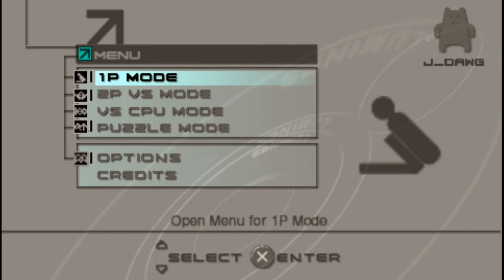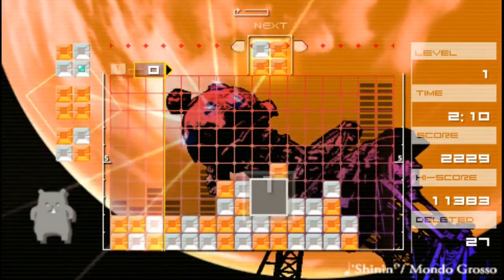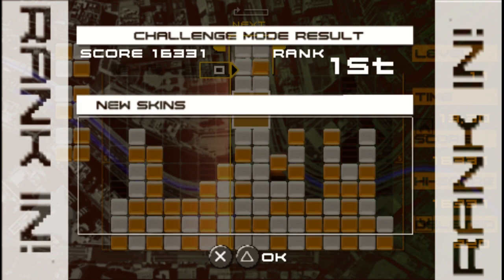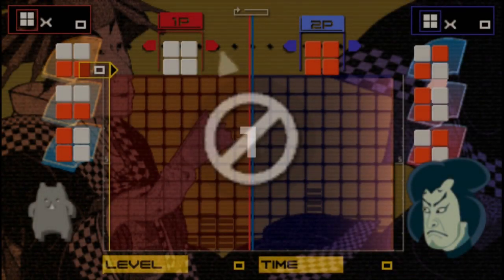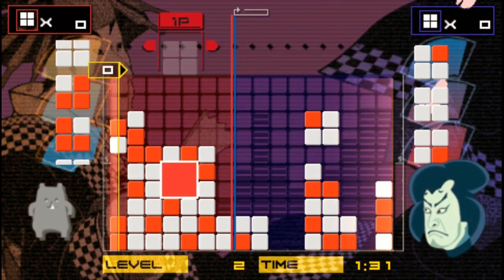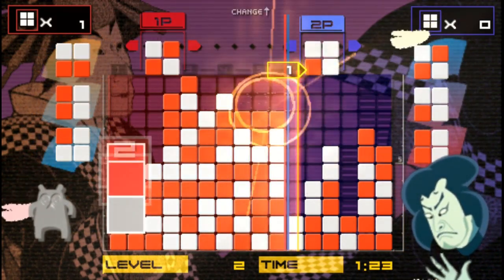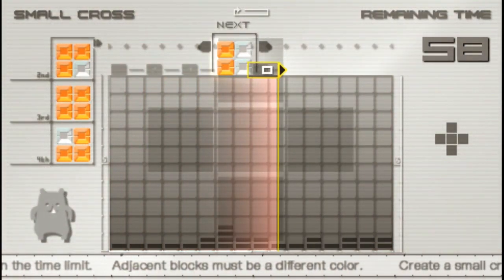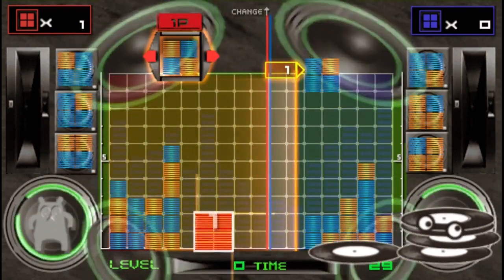Lumines: Puzzle Fusion (PSP) - Let's Play 1001 Games - Episode 367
Get ready to see some cubes disappear!

Lumines: Puzzle Fusion (ルミネス −音と光の電飾パズル− Ruminesu − Oto to Hikari no Denshoku Pazuru −) is a puzzle video game based on sound and light patterns. Created by game designer Tetsuya Mizuguchi and his company, Q Entertainment, it was first released as a launch title for the PlayStation Portable in Japan on December 12, 2004 and released in North America on March 23, 2005 and released in Europe on September 1, 2005. It later received a port to Microsoft Windows released first in December 2007.

Lumines: Puzzle Fusion is a block-dropping game similar to Tetris, where the player using 2x2 tetrominos containing random tiles of two different colors attempts to make completely filled rectangular shapes of the same color on the playing field, with larger shapes earning more points. The game's mechanics are tied heavily to the music played over the game, as blocks are only scored and cleared after a certain number of measures in the music have past. As the player progresses through the game, the game transitions between different skins that affect the colors and music.

The game has received a number of ports, maintaining the core features but adding additional music and skins to the PlayStation 2,[1] PlayStation 3, and Xbox 360 consoles as well as an iOS version. A remastered version of the original game was released on June 26, 2018 for Windows, PlayStation 4, Nintendo Switch, and Xbox One platforms.

Lumines: Puzzle Fusion was the first game developed by Q Entertainment and was a launch title for the PlayStation Portable. The game was developed with an estimated amount of 4 or 5 people over the course of 1 year. Mizuguchi was inspired by the PSP when he first learned about the technology. He described the PlayStation Portable as an "interactive Walkman" and "Dream machine" due to the system being one of the few video game handheld consoles with a headphone jack, allowing the game to be played at any time, any location, and any style with good sound.[3] After choosing the PSP as the next console to work with, Mizuguchi was inspired to make a puzzle game with music. Mizuguchi stated he wanted it to be a audio-visual puzzle game for the challenge, but he also wanted to make something that was less daunting to players compared to his previous titles Rez or Space Channel 5, so that it would attract casual players.[4] Originally, Mizuguchi wanted to make a Tetris game with music but due various issues including licensing, it wasn't possible at the time and the concept of Lumines was used instead.[5] The game's subtitle "Puzzle Fusion" reflected that the game's music was essential to the game itself.